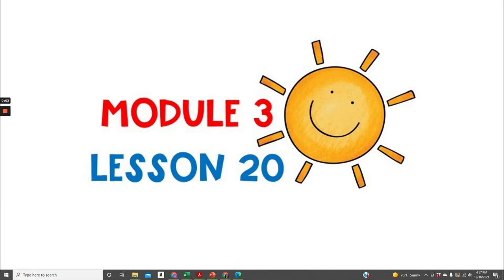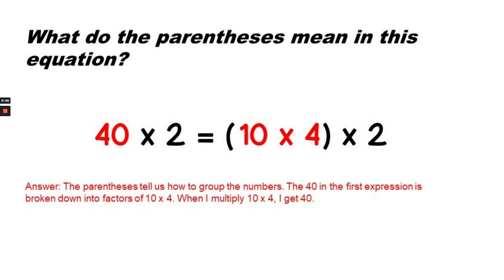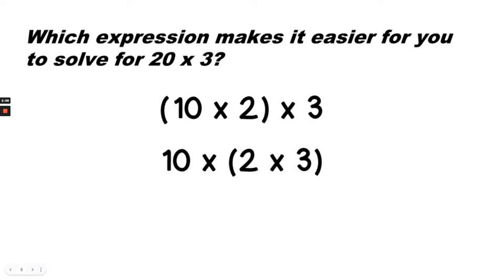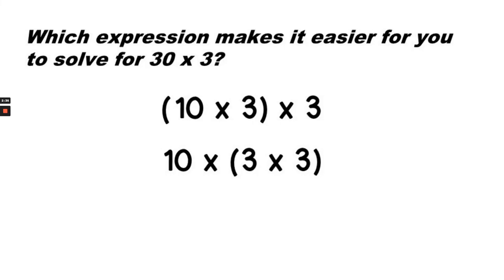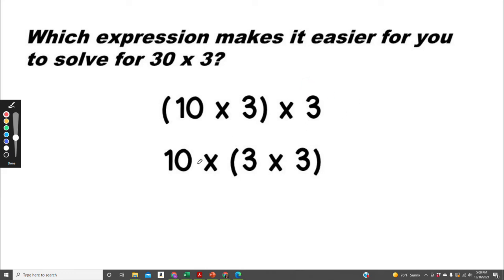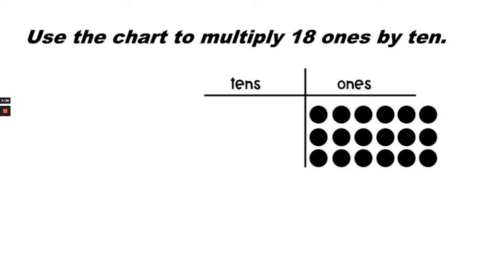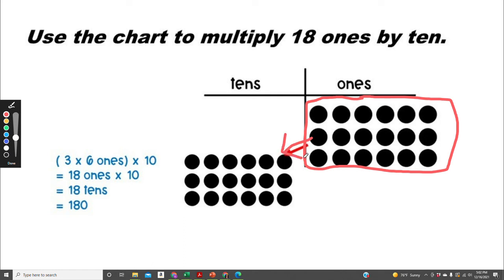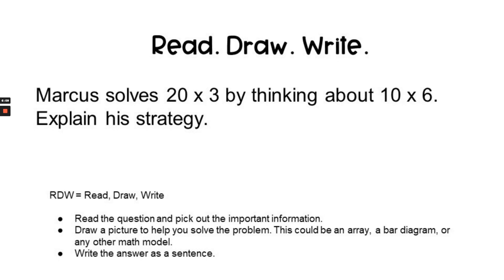Math Grade 3 Module 3 Lesson 20 use the associative property to multiply by 10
Answer: Marcus breaks the 20 x 3 into (10 x 2) x 3. Then he moves the ( ) over to 2 x 3. He multiplies the easy fact first, and 2 x 3 = 6. Then he finds the product of 10 x 6 = 60.

Eureka Math Grade 3 Module 3 Lesson 20 use the associative property to multiply by 10

HOW I MADE THIS VIDEO:
1. Designed the presentation in PowerPoint.
2. Narrated the presentation in Loom.
3. Edited the video in Canva.
4. Created a YouTube thumbnail image in Canva.
5. Uploaded the video and thumbnail image to YouTube.